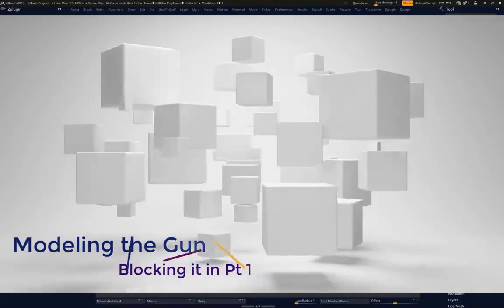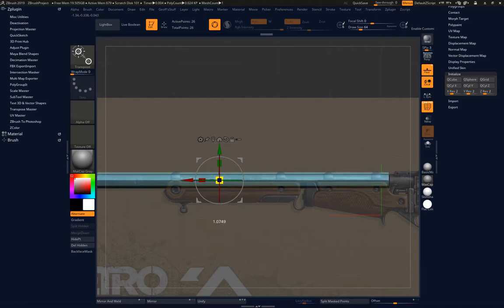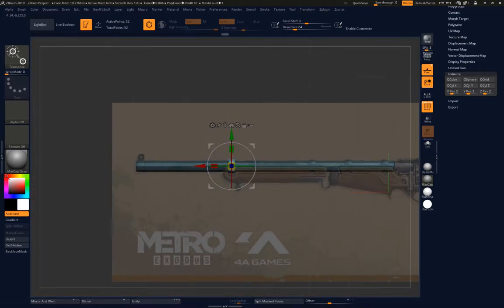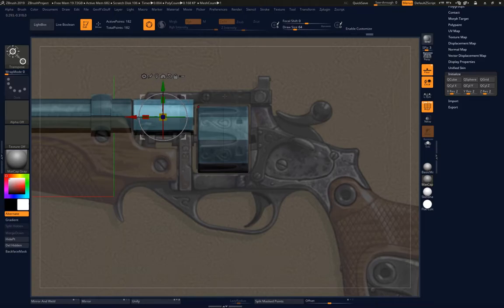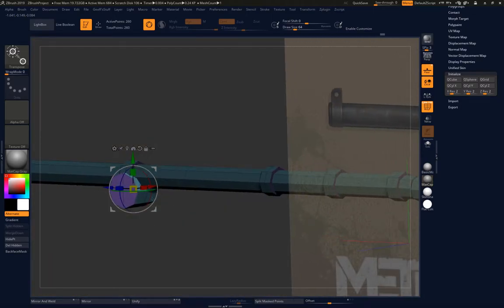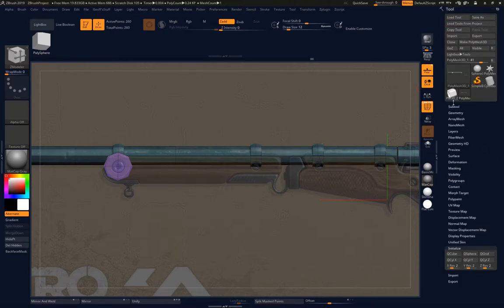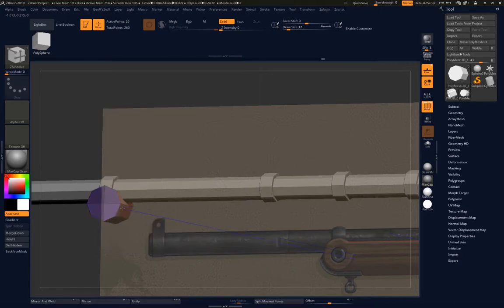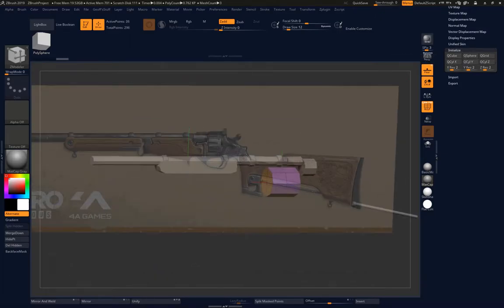Blocking in the Gun pt1